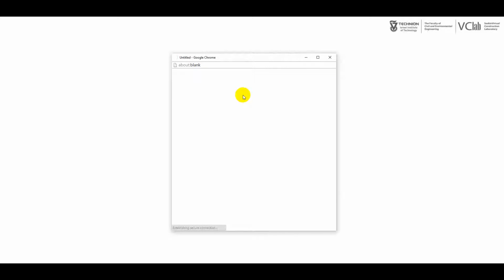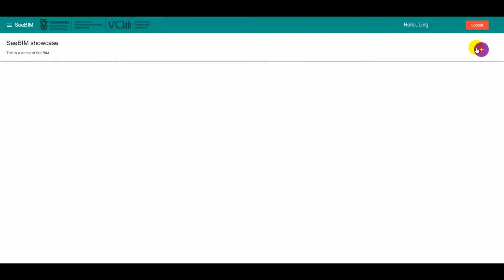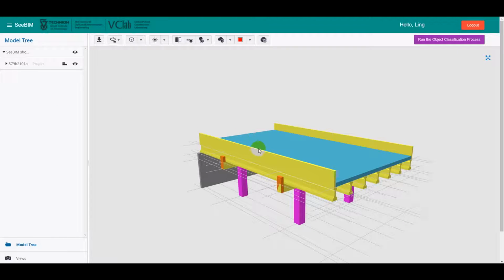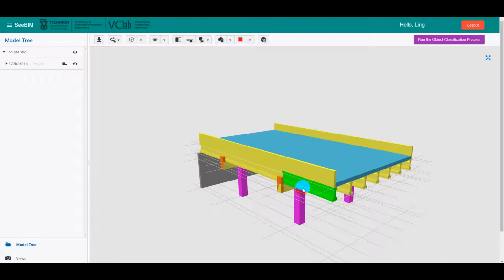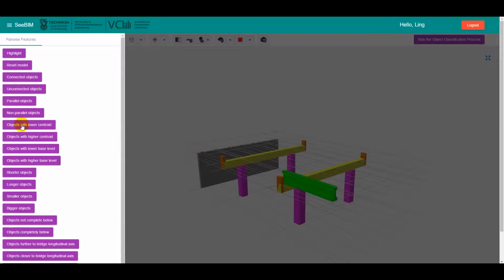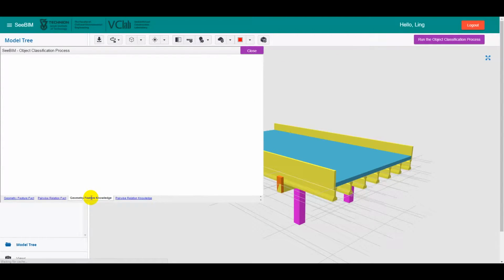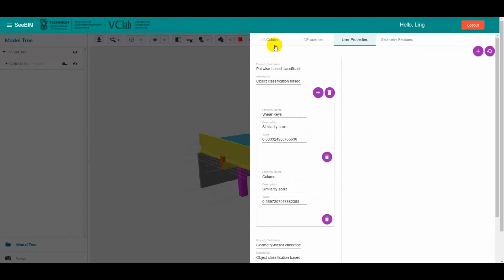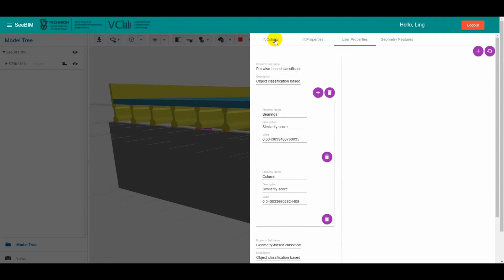Semantic enrichment engine for BIM - Automated Object Classification